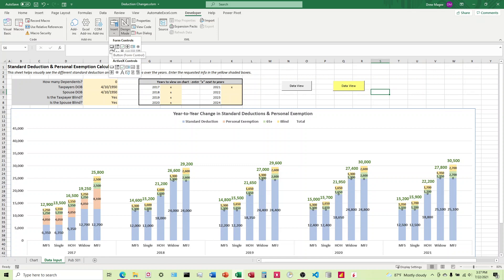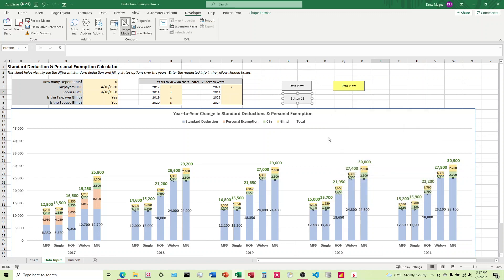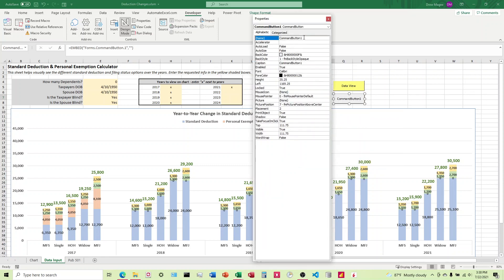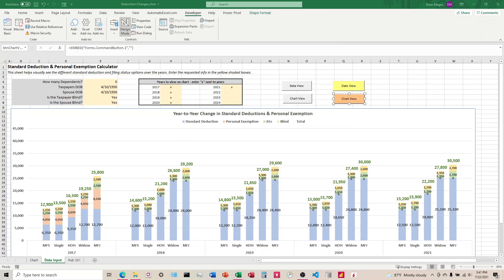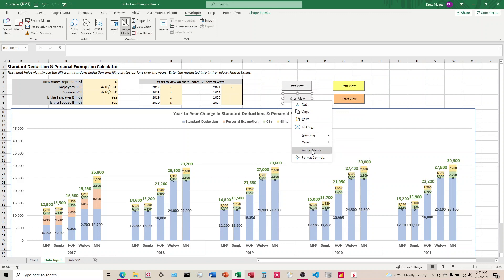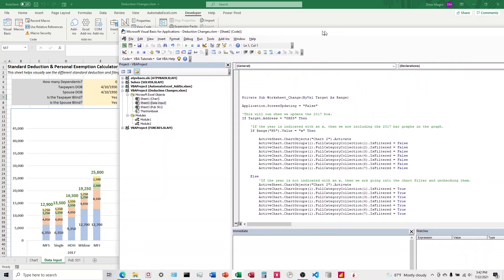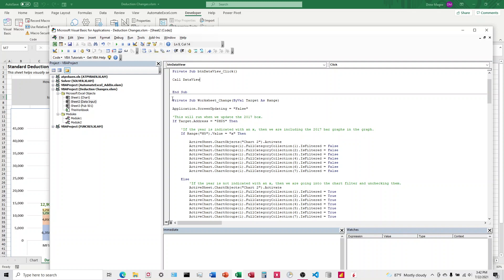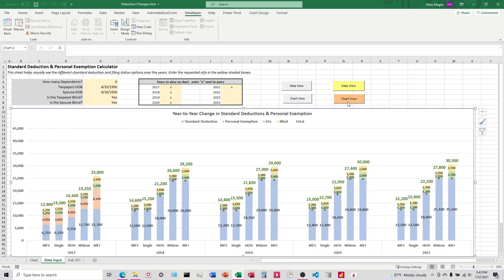How to Add Color to VBA Button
Shows how to get color on a VBA button in Microsoft Excel